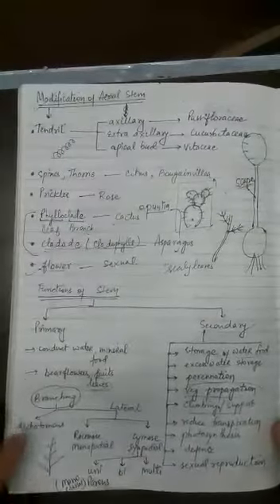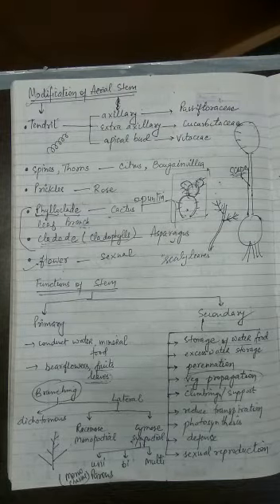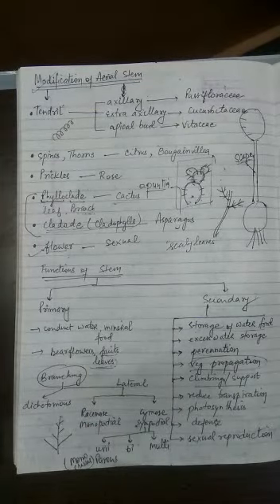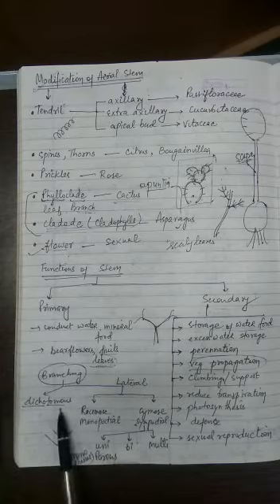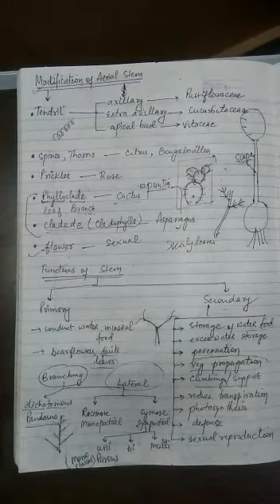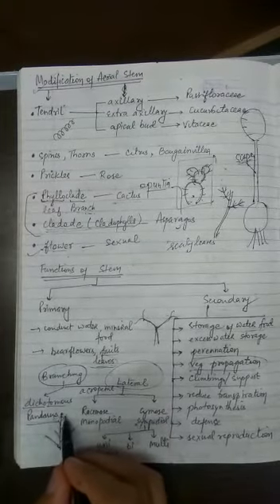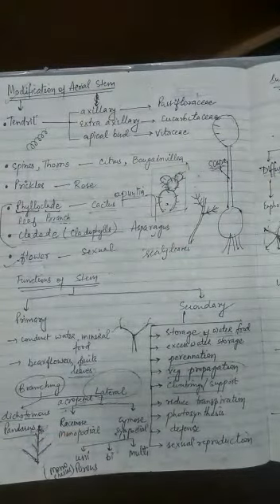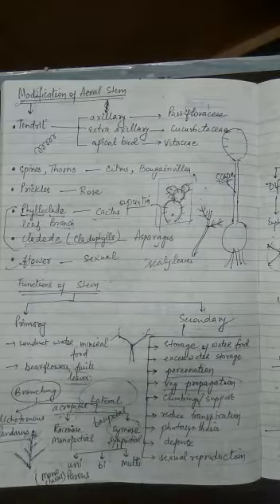Class XI Biology By Neeraj Sir Part 1